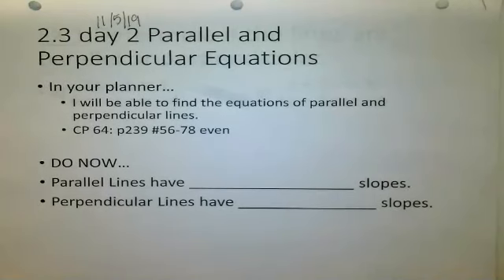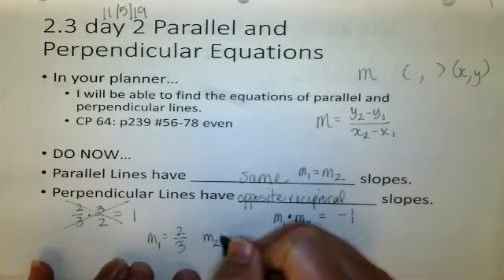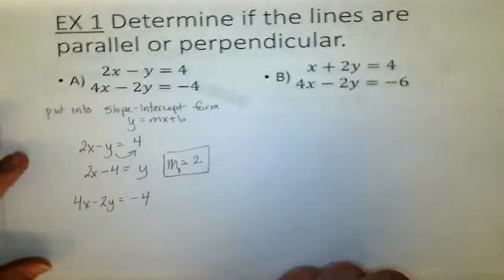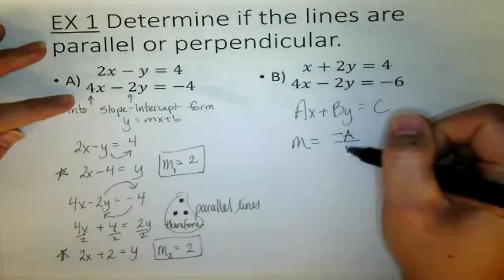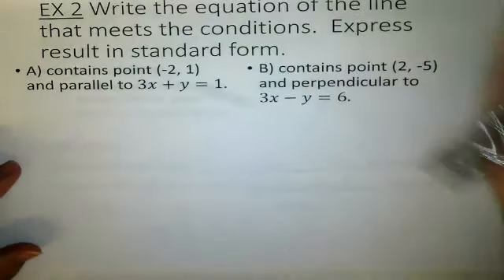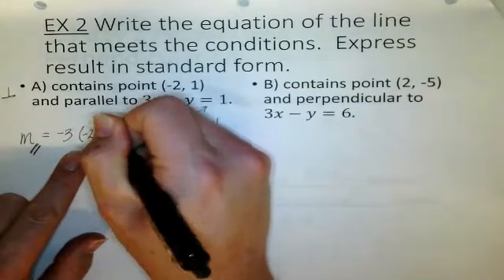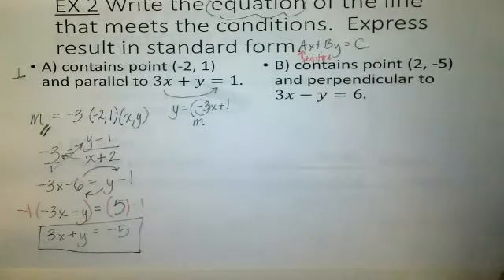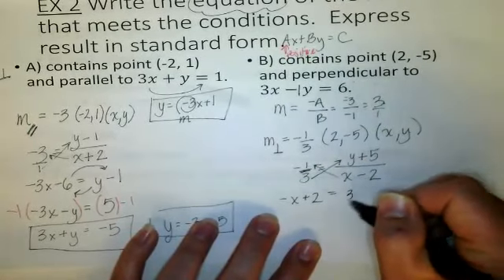2.3 day 2 Parallel and Perpendicular Lines